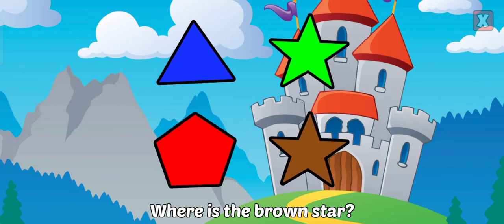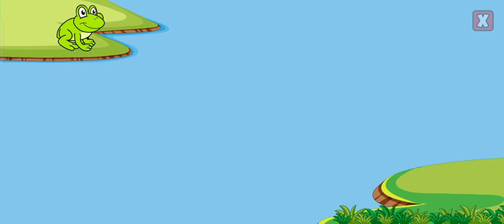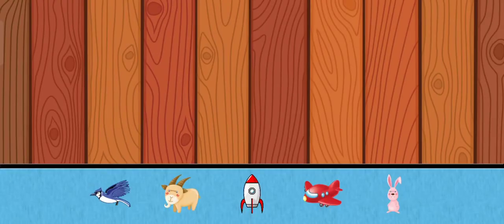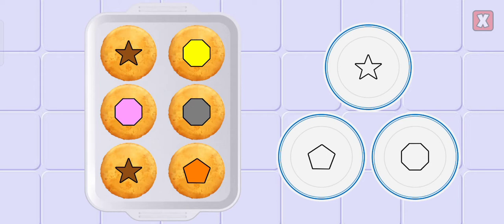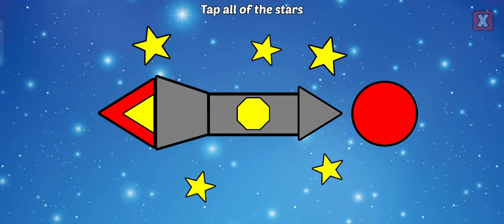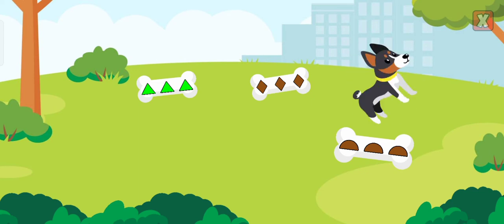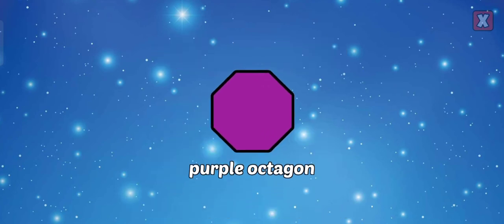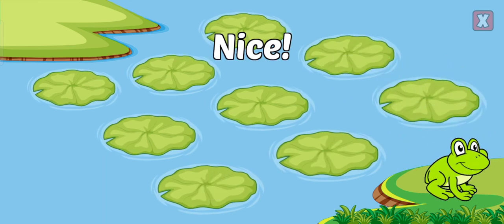cartoons for kids/educational games/learning to read and write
kids online cartoons for kids#